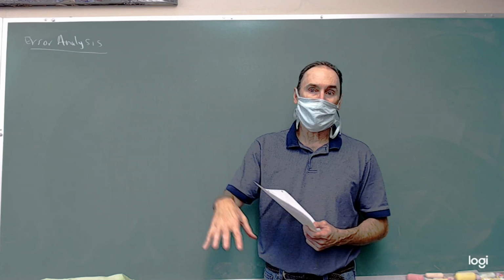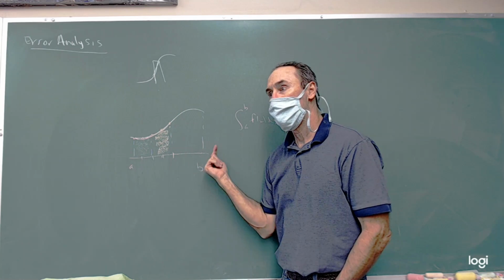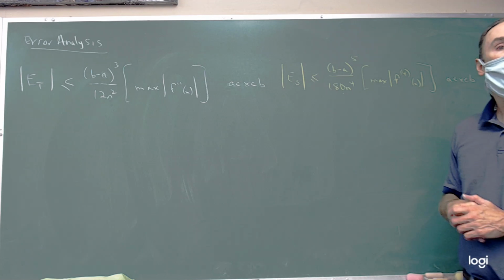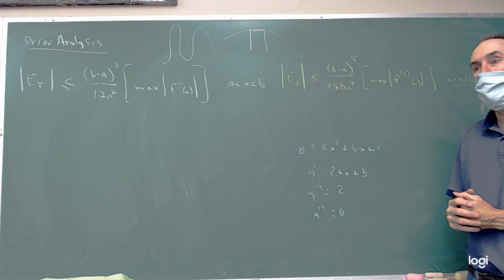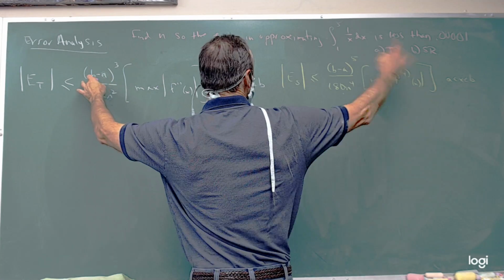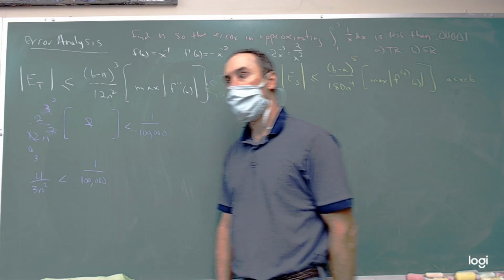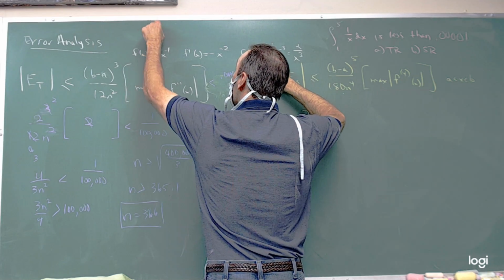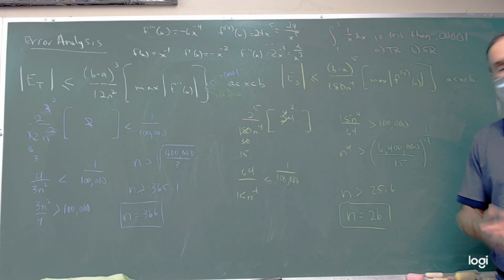BC Calculus Classroom Lecture 11-9-20 (TR and SR